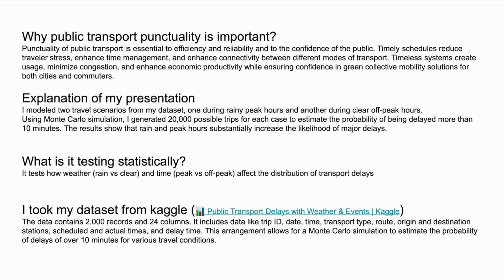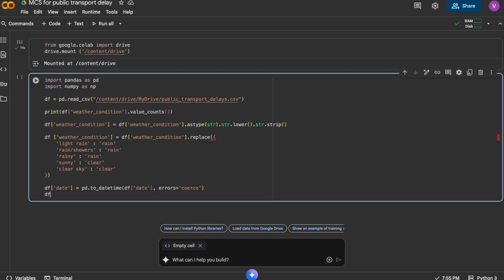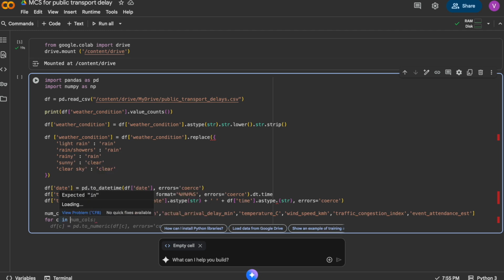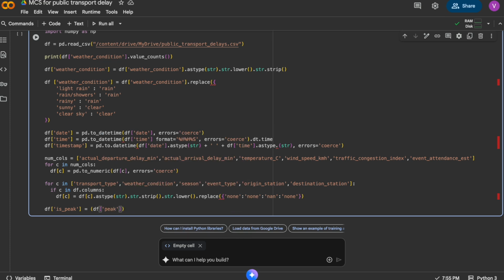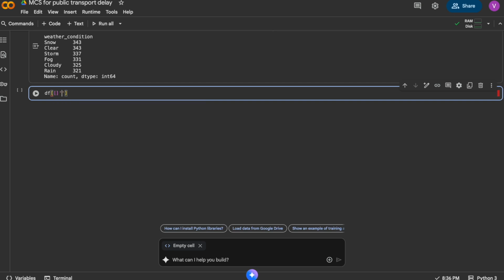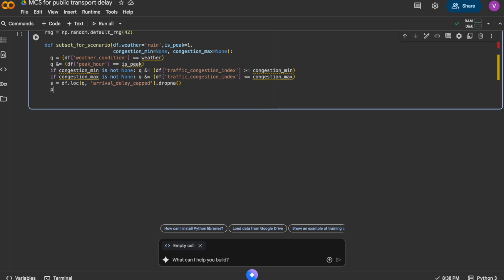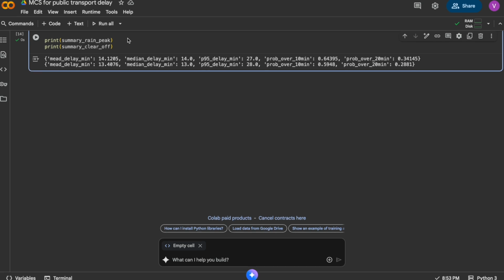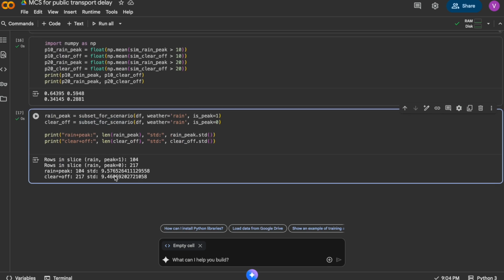BUSA2020 assignment 2 - 48393398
Hi guys my name is Venantius Devon Istanto Student id: 48393398

This is a video from my second assignment in BUSA2020 Data Visualisation and Storytelling

In this video I'm showing you guys how I  modeled two travel scenarios from my dataset, one during rainy peak hours and another during clear off-peak hours. Using Monte Carlo simulation, I generated 20,000 possible trips for each case to estimate the probability of being delayed more than 10 minutes. The results show that rain and peak hours substantially increase the likelihood of major delays. The data contains 2,000 records and 24 columns. It includes data like trip ID, date, time, transport type, route, origin and destination stations, scheduled and actual times, and delay time. This arrangement allows for a Monte Carlo simulation to estimate the probability of delays of over 10 minutes for various travel conditions.

Dataset source: Kaggle